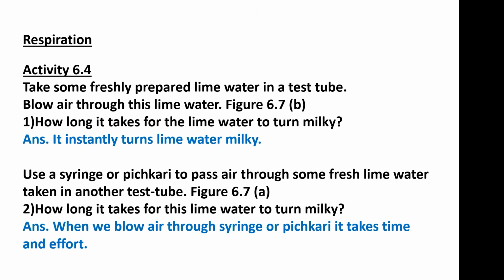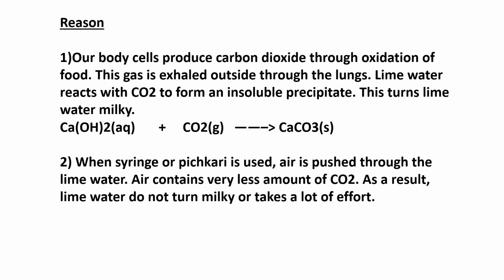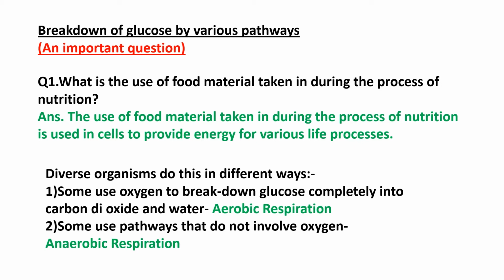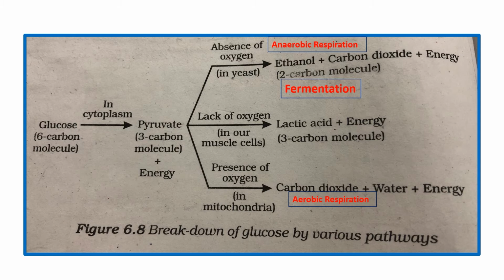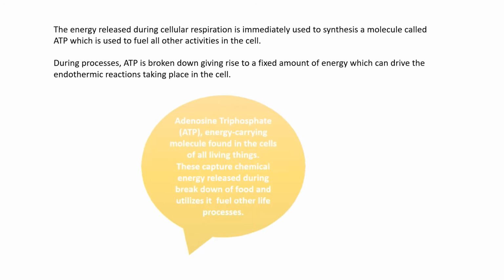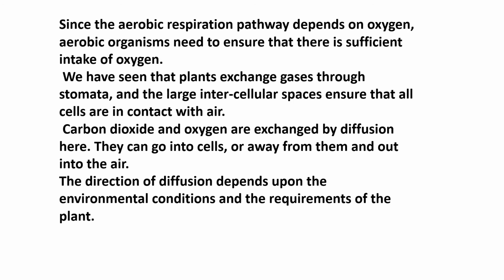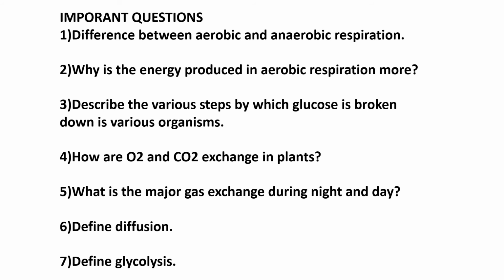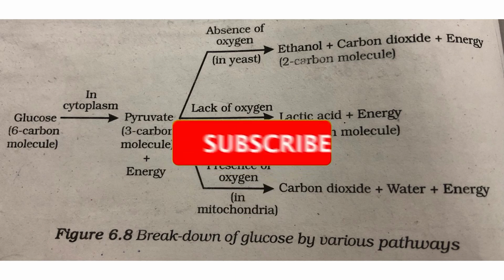Life processes Class 10 Science Biology Part 3 | Biology MCQs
Life processes part 3 TejusEducation Respiration anaerobic respiration aerobic respiration Fermentation yeast glycolysis gas exchange in plants stomata plant eliminates o2 in morning plant eliminates co2 at night glucose pathways in diverse organisms aerobic respiration energy released is more than anaerobic respiration MCQ revision TejusEducation